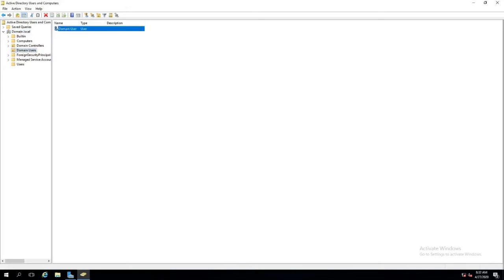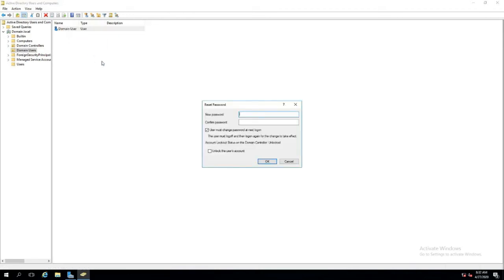IT-OUTSOURCE HOW TO CHANGE AND RESET ACTIVE DIRECTORY PASSWORDS